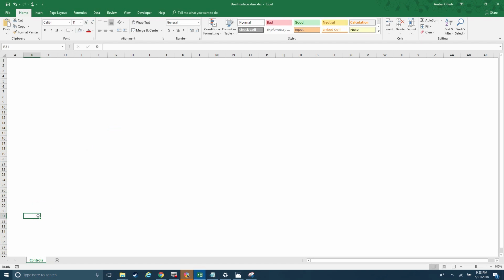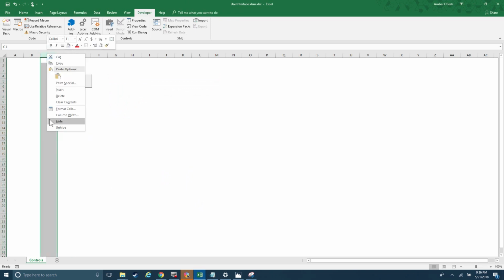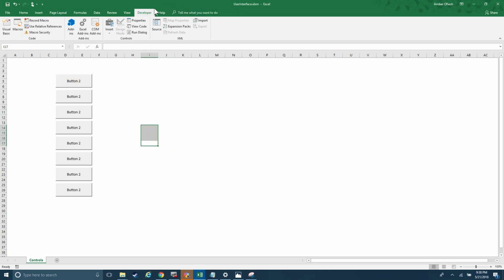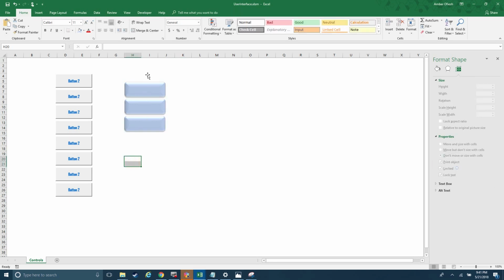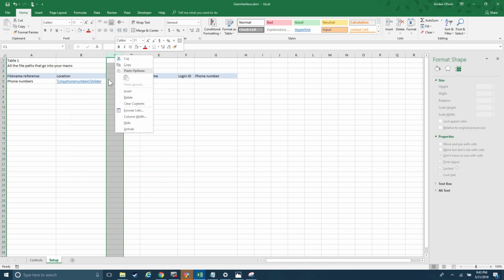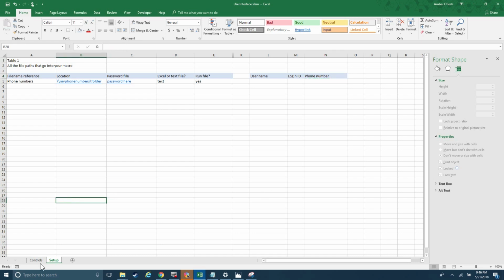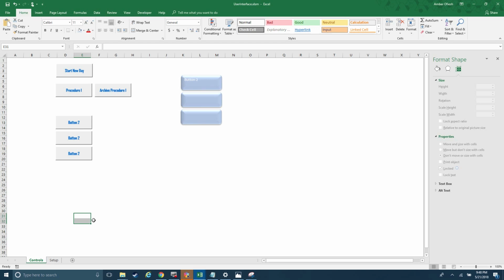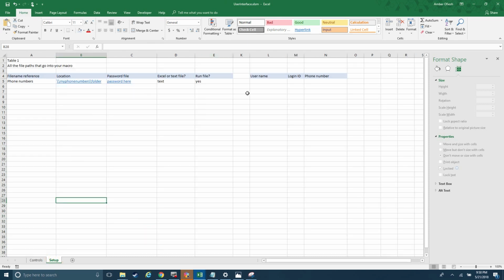VBA: Setup the user interface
ThatSoBasic.com

Your user interface is the first impression that you will make on your users when building a macro. The tips in this video will help create a professional, stable and well thought out user interface. Also learn how to avoid some common mistakes made with buttons!